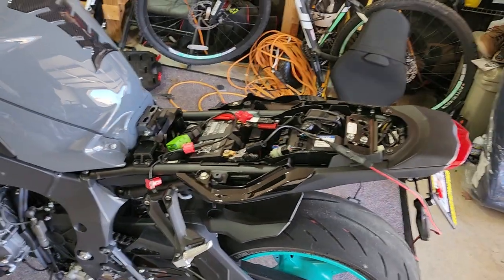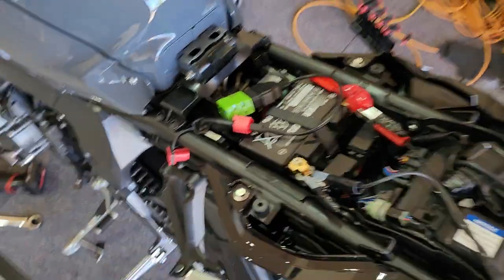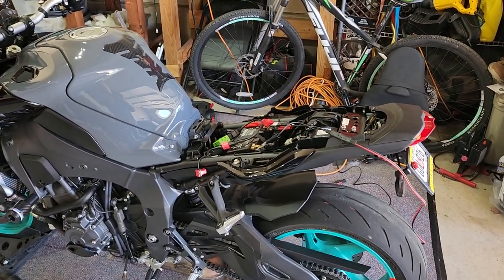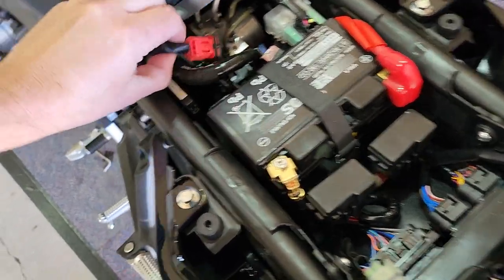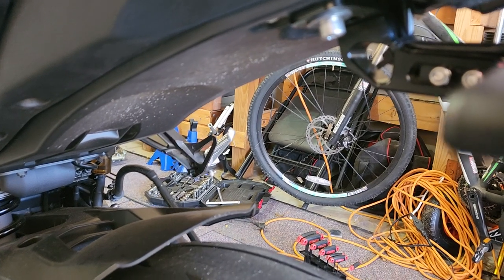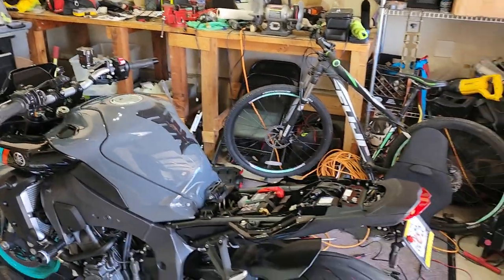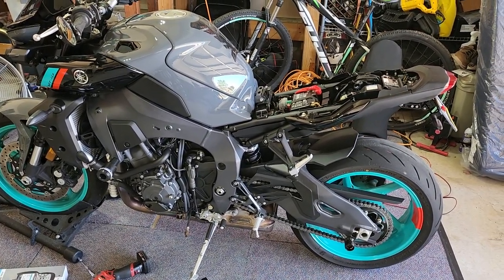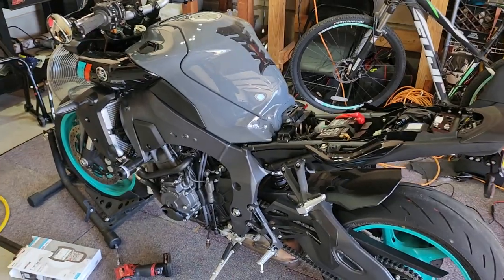2023 Yamaha MT-10 ECU flash update and removal process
Quick update on the ECU flash and clearing all the fault codes.  The issue has nothing to do with the work of Moore Mafia.  It's these new 2022+ Euro5 electronics going haywire when you remove the ECU from the canbus system...

I explain in greater detail in the video.